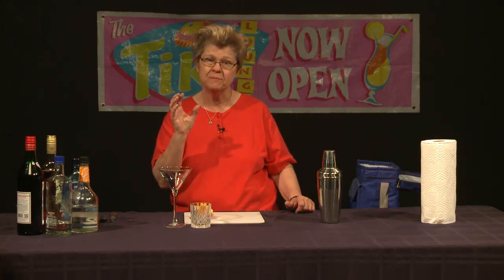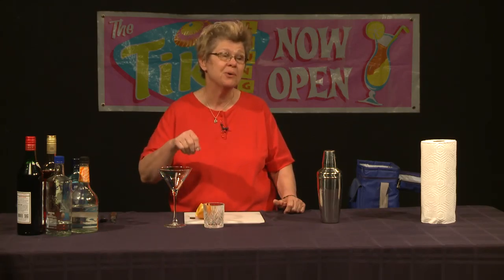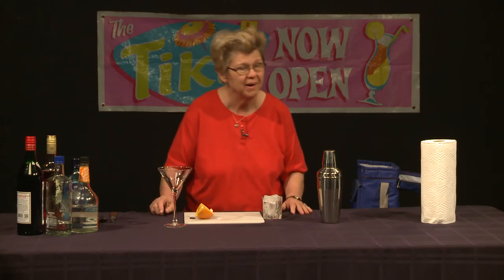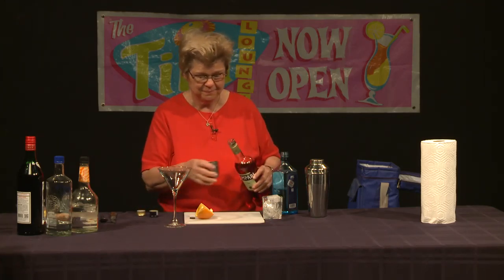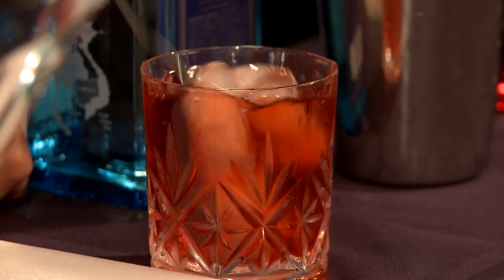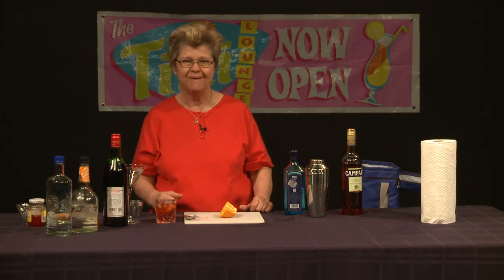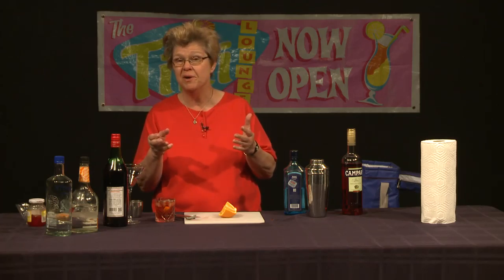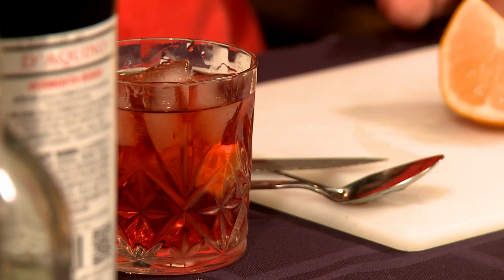Good Libations - Negroni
Mixologist, Ethel Andrews, demonstrates how to make a Negroni